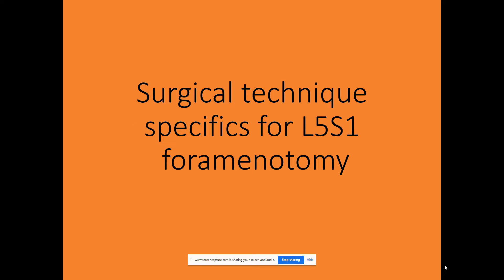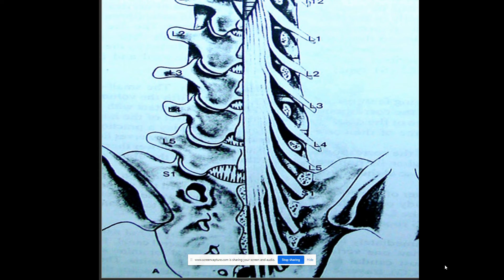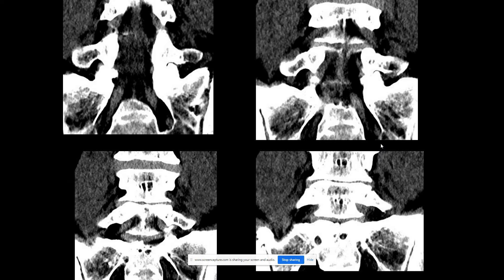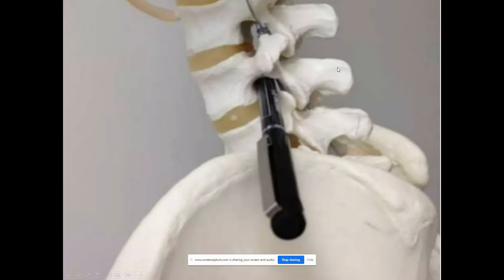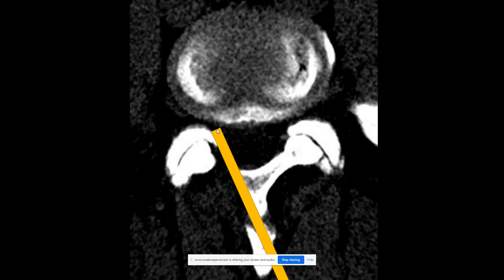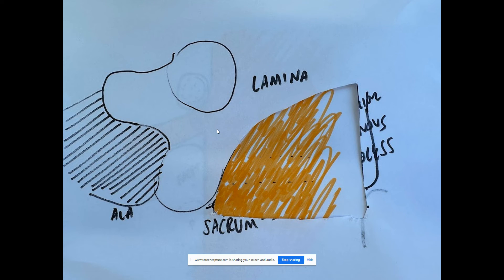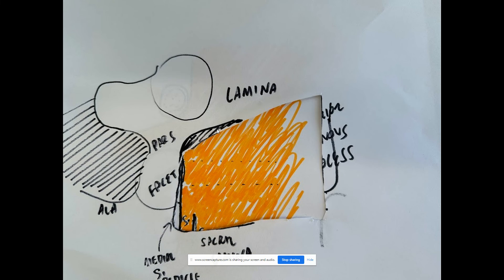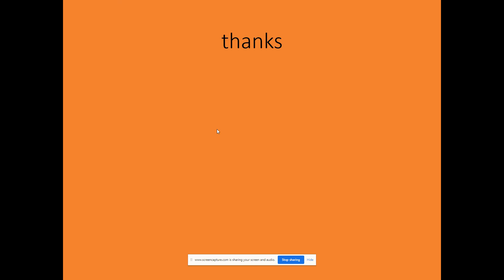L5S1 foramenotomy technique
Surgical technique for L5S1 foramenotomy